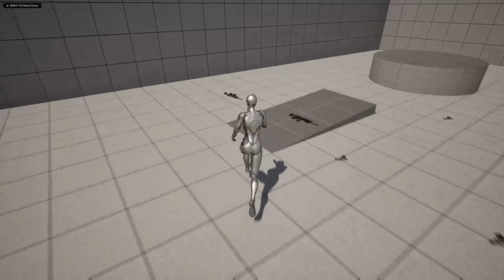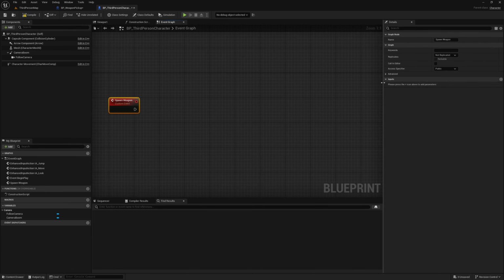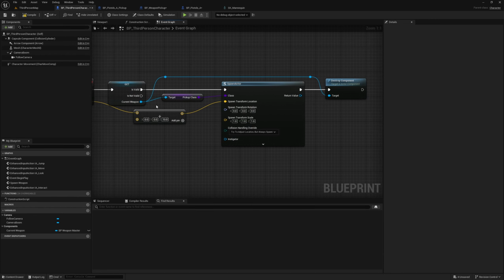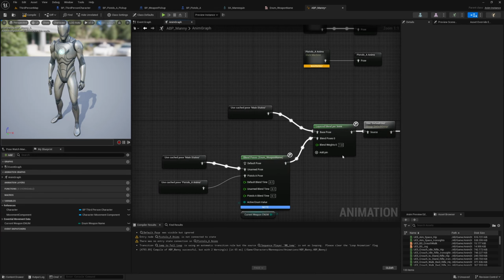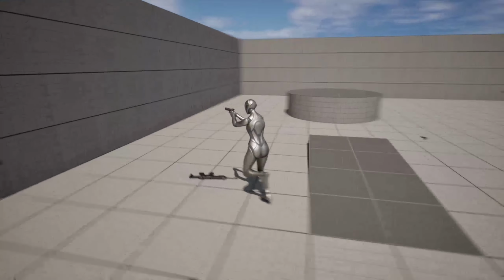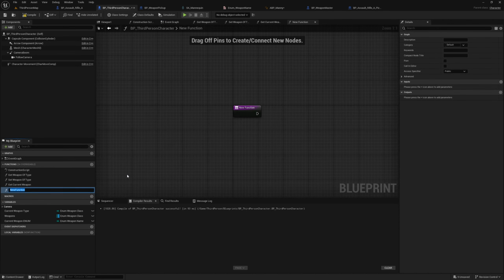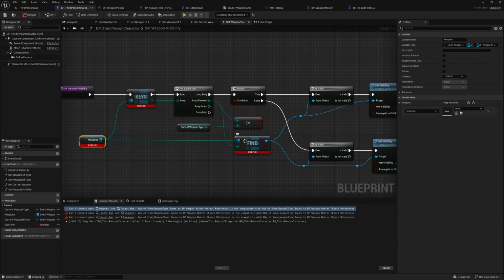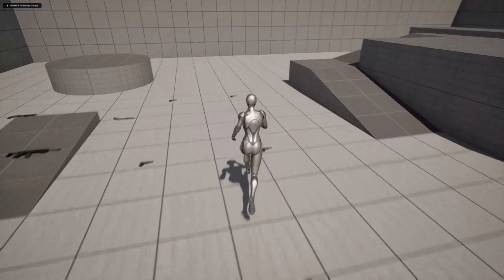How To Create A Weapons System (2.0) - Unreal Engine 5 Tutorial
In this Unreal Engine 5 blueprints tutorial, MizzoFrizzo will show you how to make a weapon system in Unreal Engine 5. We'll create pickups with simulated physics, a two-weapon system with primary and secondary weapons, and a weapons type inventory system that allows you to carry one of each weapon type and switch between them, as well as how to blend between animations based on which weapon you have equipped, how to switch between weapons, and some basic firing logic.

Pitchfork is releasing their first game, Skyblocker, on April 16th, 2025. You can support what we do here at Pitchfork Academy by wishlisting it on Steam today!

The Military Weapons Dark and Military Weapons Silver asset packs are not available on Fab due to being long-abandoned by their creator. I have zipped a blank project with both weapons packs and uploaded it to Drive for use with my tutorials. Download it via the link below, extract the project and open it, select both weapons pack folders and right click then 'migrate' and select the 'content' folder of your project to add them and follow along. 🙂

Timestamps:

0:00 - Intro
1:07 - Special offer
2:28 - Download and add free asset packs
4:51 - Create static meshes
6:51 - Create parent blueprint classes and enumerations
10:50 - Create pickup blueprint classes
15:50 - Blueprint interface setup
21:32 - Create weapon pickups
23:10 - Create enhanced input action and interaction logic
27:26 - Flesh out weapon classes
31:57 - Add weapon socket to skeleton